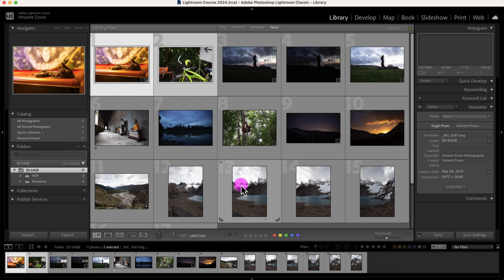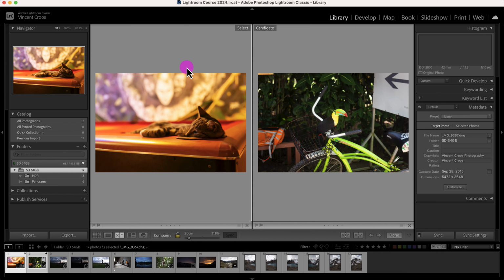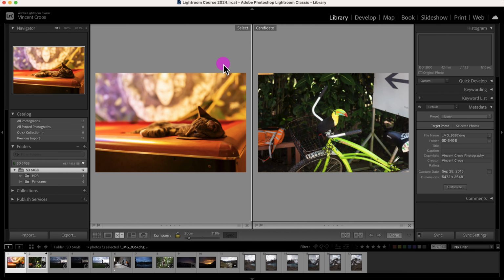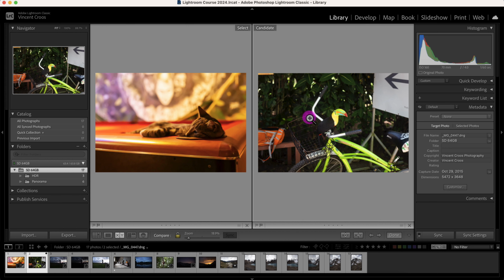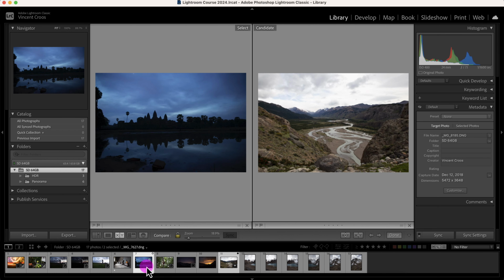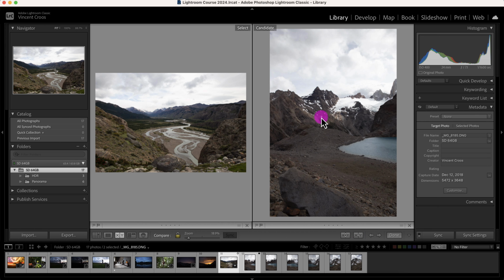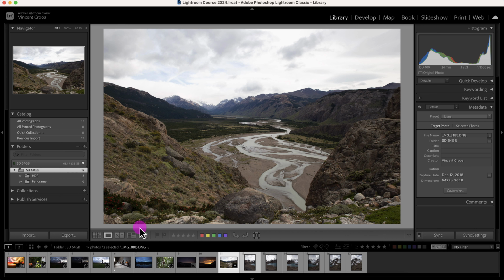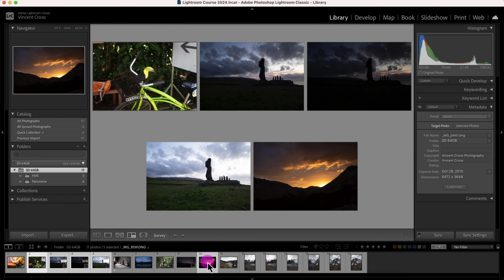How to Compare Photos & Survey | Lightroom Classic Tutorial 10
In this free Lightroom Classic course for beginners, you'll learn how to use the compare and survey views in the Library Module.

The compare and survey views work the Lightroom tags of flags, star ratings, and color labels to select your best photos for editing or sending to clients.

Knowing how to use the compare and survey view is great for professional photographers with clients or who need to print photos.

⌚ TIMESTAMP
0:00 - Intro
0:30 - How to use the Compare View
3:24 - How to use the Survey View

Reviewing and Selecting Images in Lightroom Classic's Library Module

As a photo editor, one of the most important steps in your workflow is reviewing and selecting the best images. Adobe Lightroom Classic's Library module is designed to assist you in this process, offering a range of tools and views to streamline your work.

The Library module serves as your central hub for managing, organizing, and selecting photos. Here, you can import images, add metadata, create collections, and much more. Two features that are particularly useful for reviewing and selecting images are the Compare View and Survey View.

COMPARE VIEW
The Compare View allows you to view two images side-by-side for a direct comparison. This view is ideal when you have similar shots and want to choose the best one.

To use Compare View, select two images you want to compare and press 'C' on your keyboard. One image will be displayed as the "Select" (the photo you're considering) and the other as the "Candidate" (the current photo being compared). You can switch between the images using the left and right arrow keys.

Remember, the Compare View is most effective when used with similar images, such as two shots from the same scene or two versions of the same image with different edits.

SURVEY VIEW
The Survey View allows you to compare multiple images at once. This view is useful when you have several good shots and want to narrow them down to the best ones.

To use Survey View, select the images you want to compare and press 'N' on your keyboard. The selected photos will be displayed together on the screen. As you review the photos, you can remove less preferred ones from the view by clicking the 'X' in the bottom right corner of each thumbnail.

Survey View is perfect for situations where you have multiple good shots of the same subject or scene, such as a photo shoot with several poses or a landscape shot taken at different times of the day.